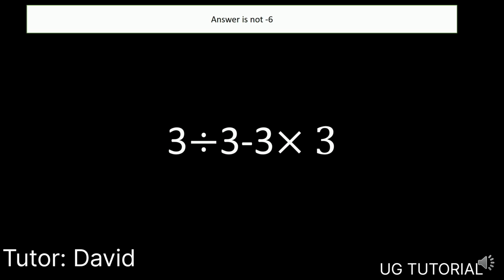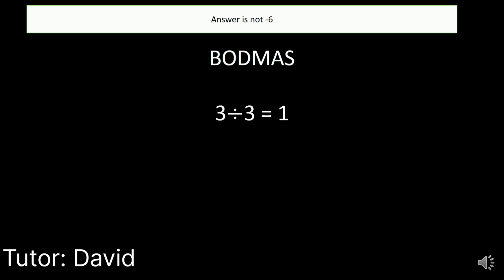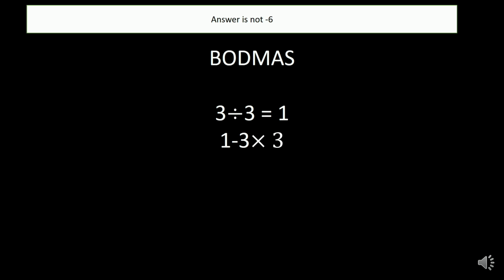Only Geniuses Get This Right 🤯 | Simple Math Trick Explained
Think you know simple math?Think again! This quick math expression 3/3 - 3 * 3 is trickier than it looks. Many people get it wrong because they skip one crucial rule: the order of operations

In this short but powerful video, we break it down step-by-step:

* What does PEMDAS really mean?
* Why the order of operations matters more than you think
* Common mistakes people make with problems like this

🎓 Whether you're a student, a teacher, or just someone who loves puzzles, this is a MUST-WATCH. Test yourself and your friends. Can you get the right answer before the video reveals it?

👇 Drop your answer in the comments BEFORE you watch the full breakdown — let's see who gets it right!